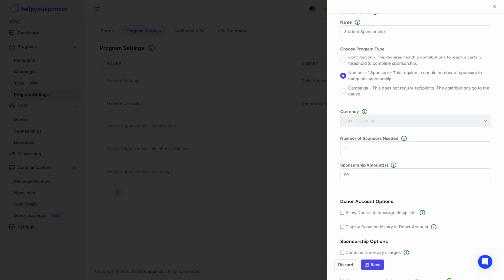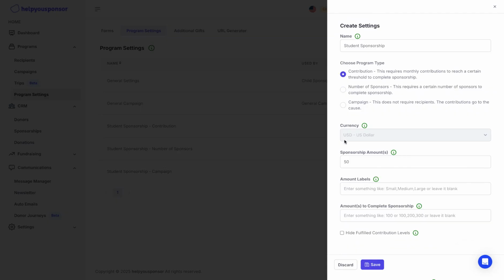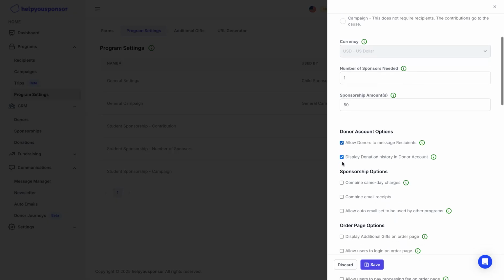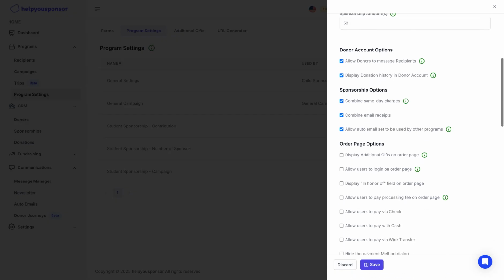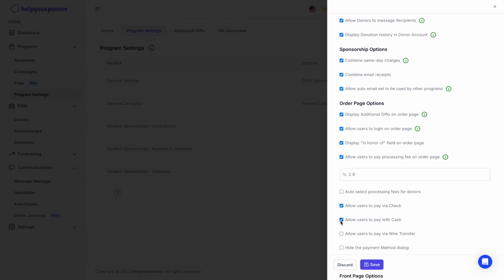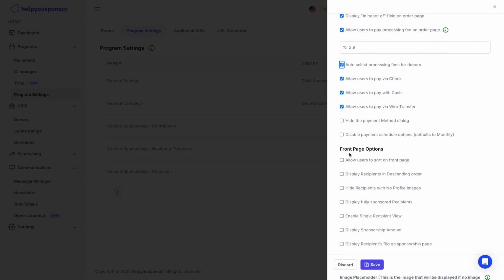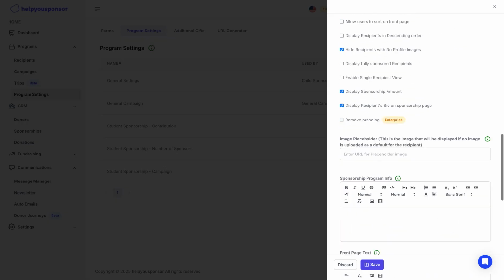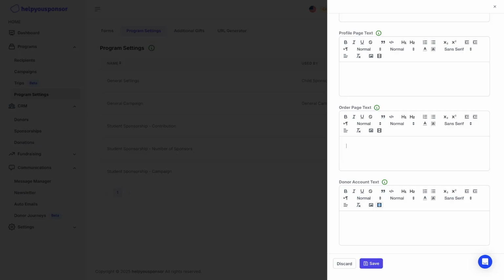Advanced Program Settings Options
Objective

This outlines the steps to configure advanced options in program settings to enhance the donor experience.

Key Steps

 1. Overview of Program Settings** [0:00]
2. Financial Structure Setup** [0:44]
3. Donor Account Options** [2:27]
4. Sponsorship Options** [3:01]
5. Order Page Options** [4:28]
6. Payment Method Settings** [5:06]
7. Front Page Options** [6:53]
8. Additional Customization** [8:12]
9. Finalizing Settings** [9:36]